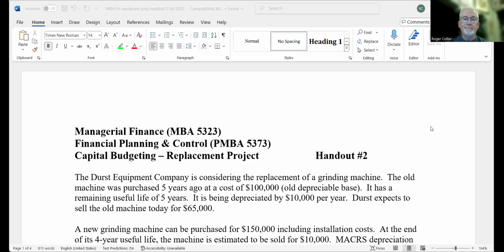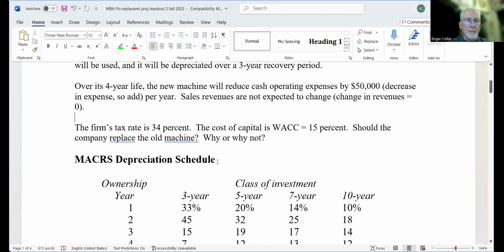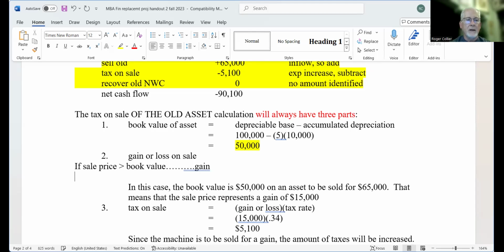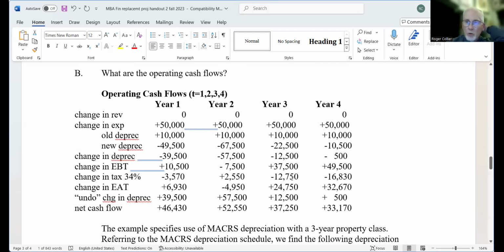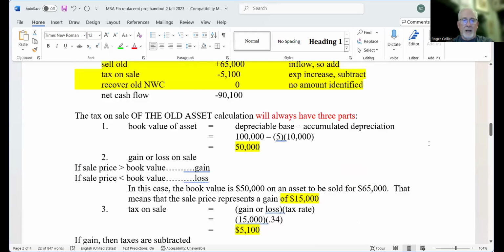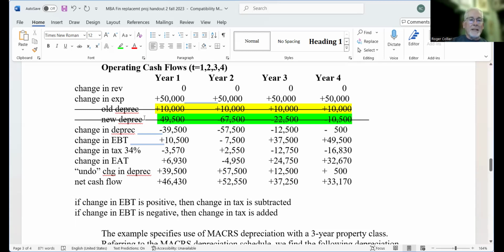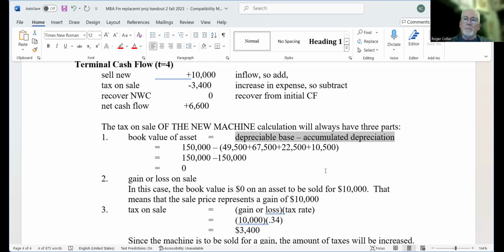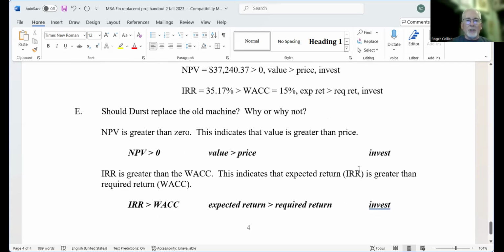Video 13B Capital Budgeting Cash Flows